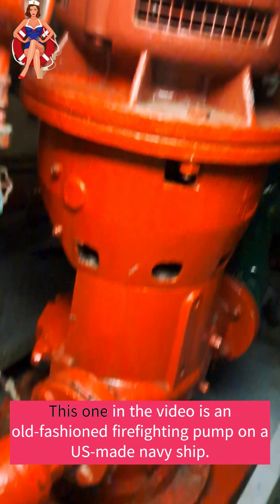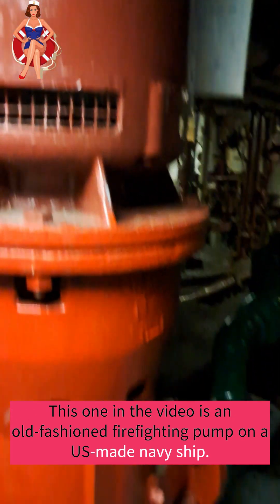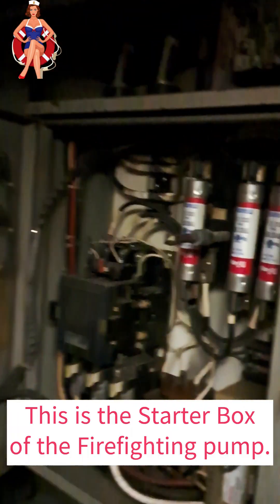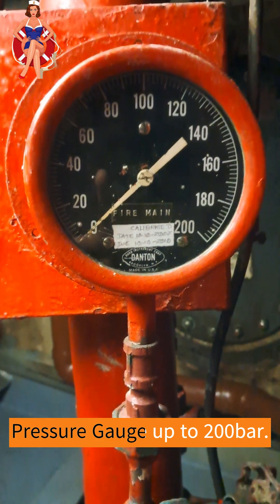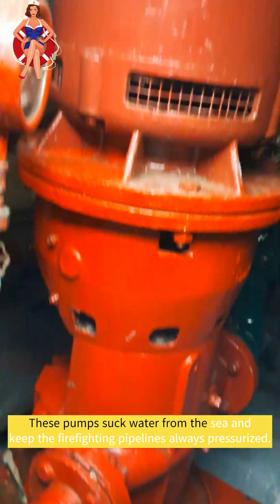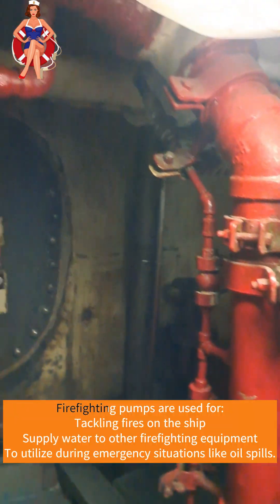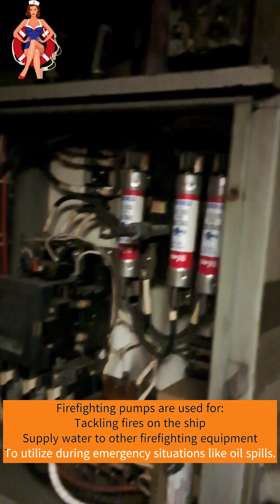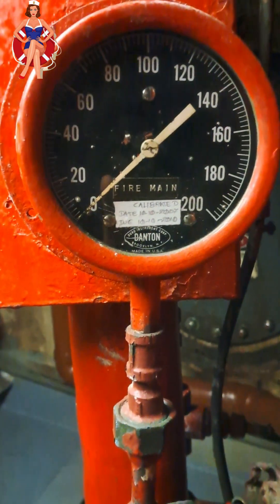Fixed Fire Fighting System on Ship 😲 Firefighting at Sea, Fire Fighting Pump System, Navy Fire Power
When it comes to maritime safety, firefighting is a critical aspect. At the heart of a ship's firefighting capabilities is the onboard firefighting pump. These powerful machines play a pivotal role in containing and extinguishing fires and protecting lives and valuable cargo.

First things first, what exactly is an onboard firefighting pump? Well, it's a specialized pump system designed to draw water from the surrounding environment and deliver it at high pressure to various points on the ship for firefighting purposes. These pumps are strategically placed to cover different areas of the vessel, ensuring rapid response in case of a fire emergency.

Now, let's take a closer look at the key features and components of an onboard firefighting pump. These systems are typically equipped with powerful diesel engines or electric motors that drive high-capacity pumps. They're designed to move large volumes of water efficiently, overcoming the challenges posed by the maritime environment.

Inside the pump, you'll find components like impellers, casings, suction and discharge valves. The impellers are crucial in generating high-pressure water flow, while the casing helps direct and control the water. Suction and discharge valves regulate the flow and prevent backflow, ensuring the pump operates smoothly and effectively.

Onboard firefighting pumps are versatile and can be used for various applications. They are not only essential for tackling fires on the ship itself but can also be utilized during emergency situations like oil spills or to supply water to other firefighting equipment. The adaptability of these pumps makes them a cornerstone of maritime safety protocols.